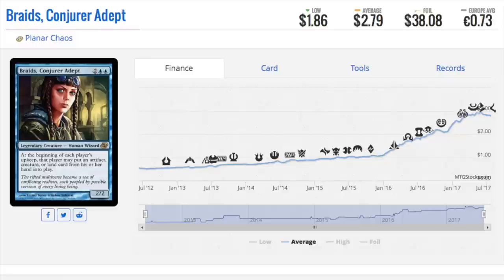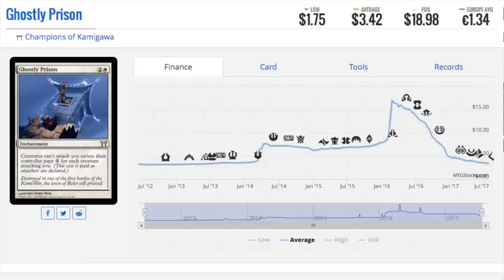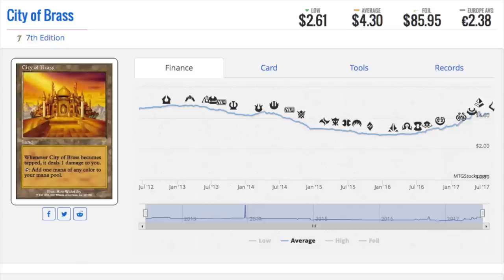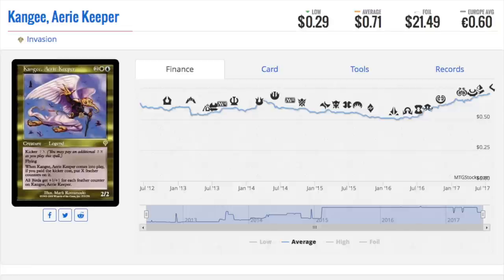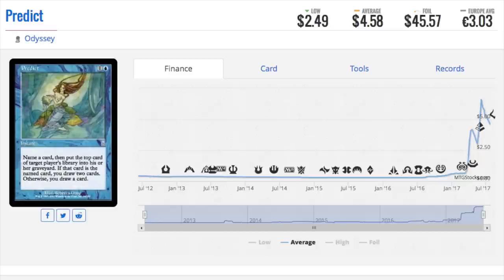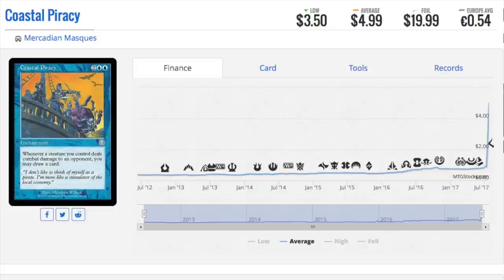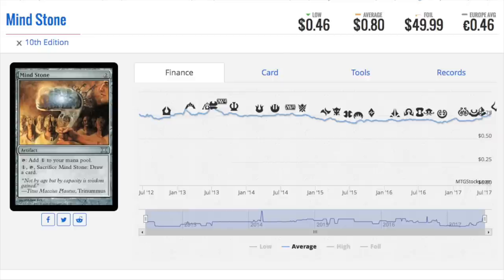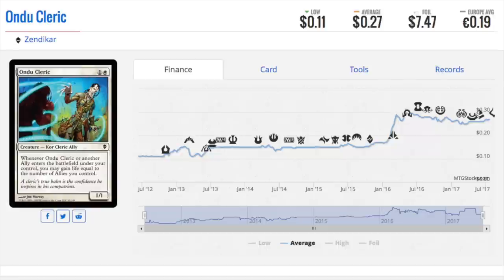9 INSANE FOIL Prices Magic the Gathering Cards